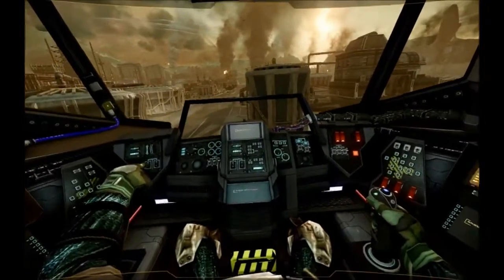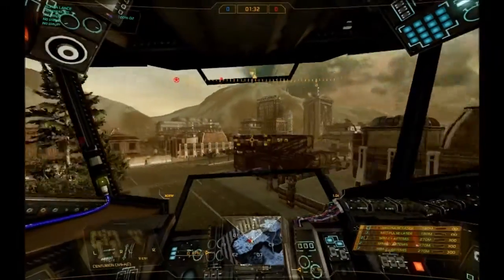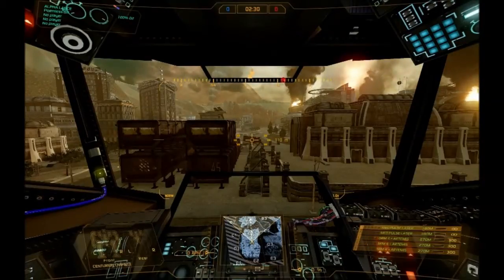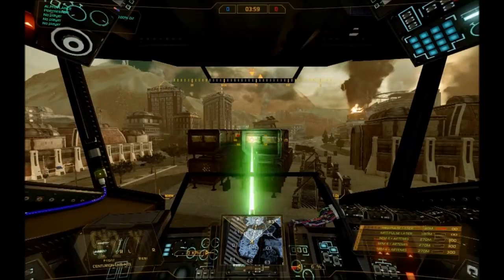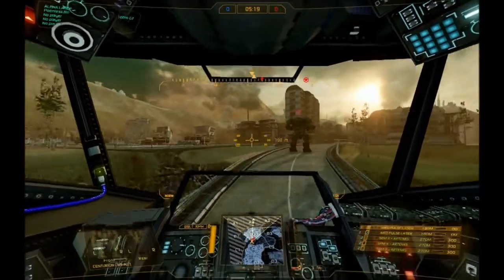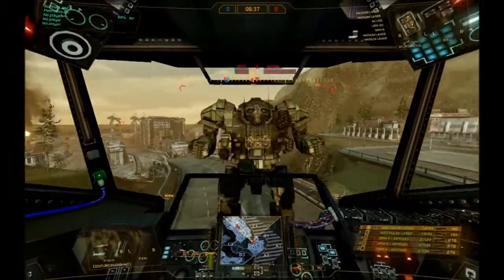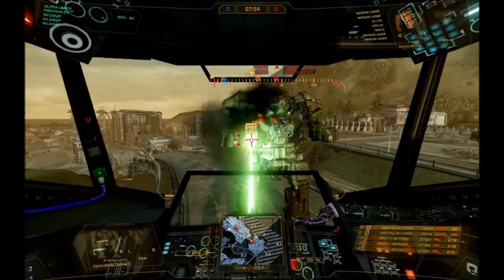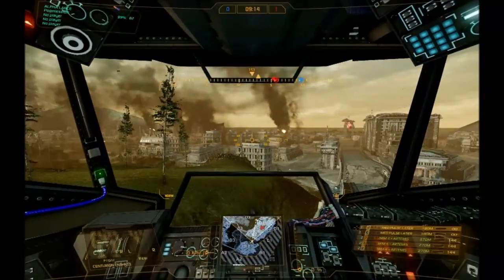Getting Started in MechWarrior: Online #2 - Perspective, HUD, Weapons, Damage, and Tips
Get acquainted with your 'mech, your HUD, and how damage works in MechWarrior: Online.